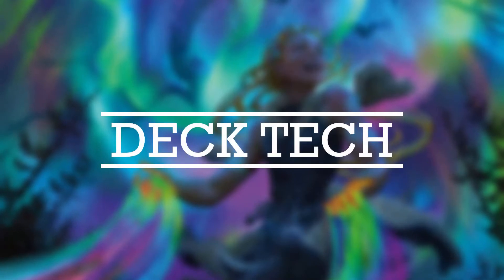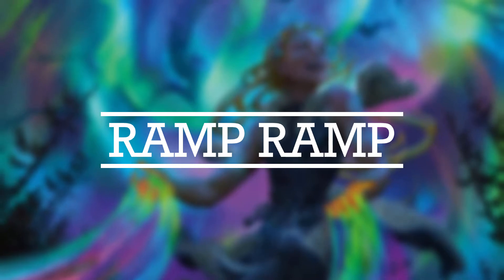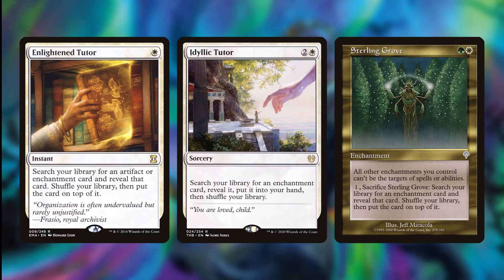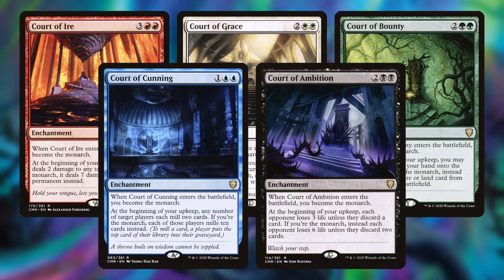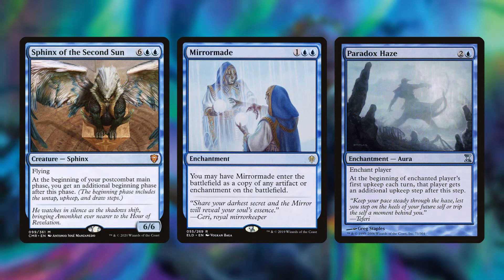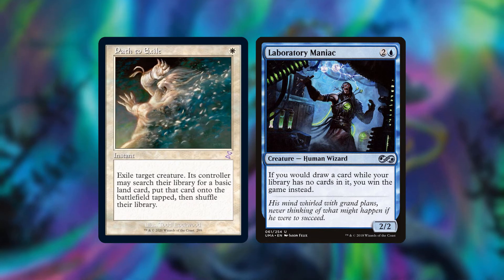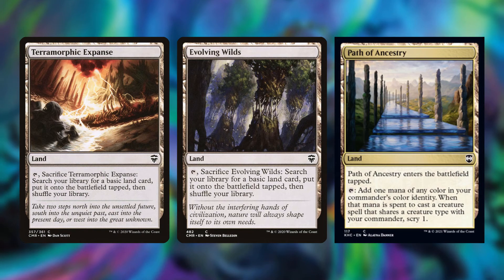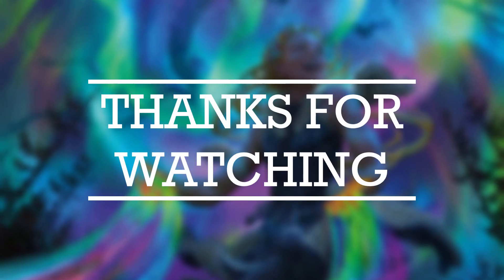DECK TECH!!! ESIKA GOD OF THE TREE COMMANDER DECK!!!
Thank you so much for checking out the channel I appreciate it so much.  Let me know what you enjoyed from the video or what you would like to be done better. Also I wanna know if there are any commanders you guys wanna see me do deck techs on!!!  I tend not to have very cheap decks but my decks tend to be very powerful but I do have some decks that are on the cheaper side.